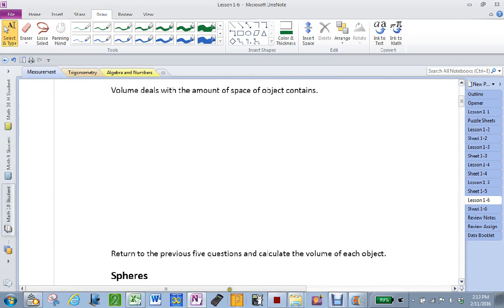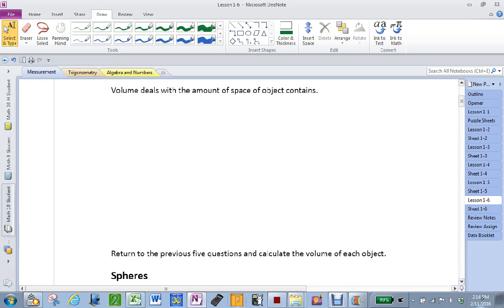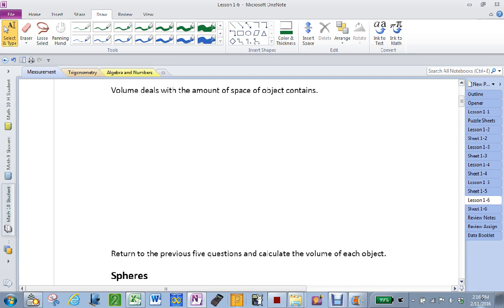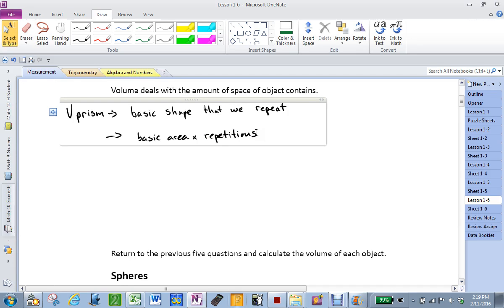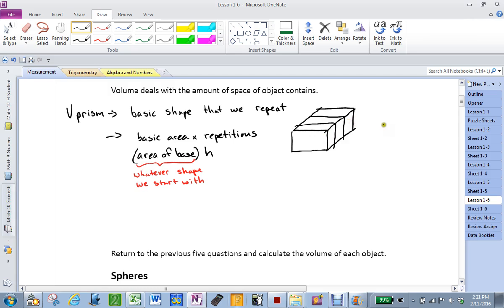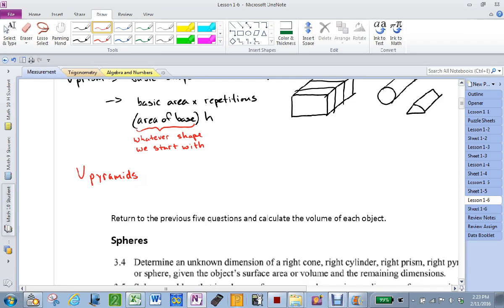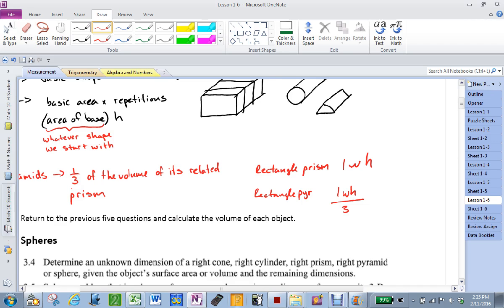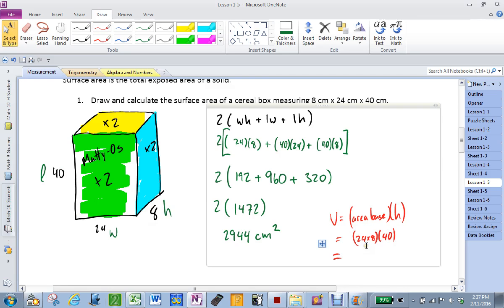Feb 11 Block C